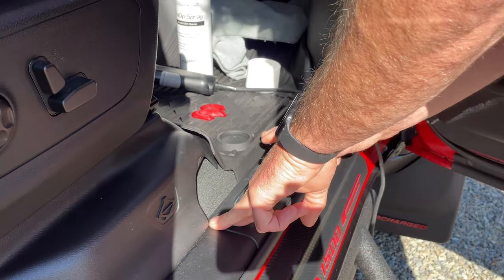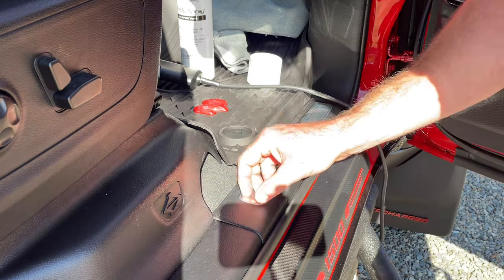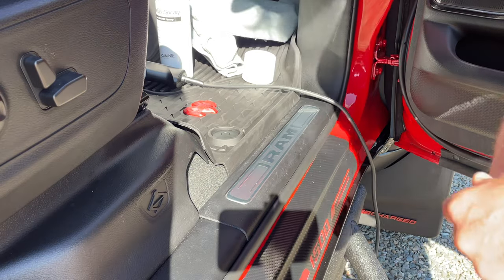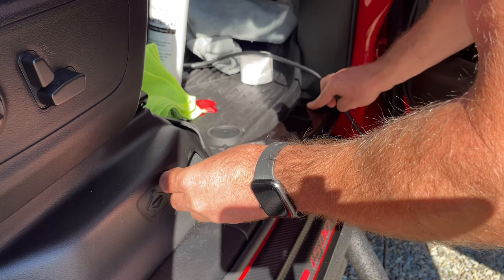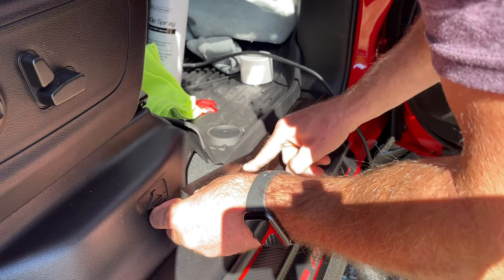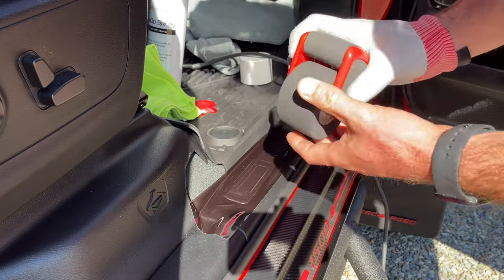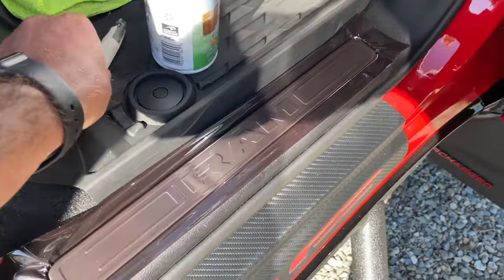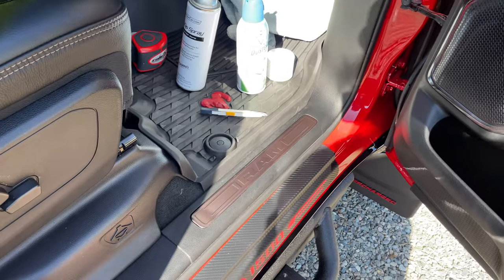Dodge Ram TRX Floor Trim Black Chrome Effect Wrap with Luxe Light Wrap Tint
A little how to on de chroming or de brushed aluminum chrome, the door trim on the floor panels using luxe light wrap. Looks pretty good! Easy to do, take a look!